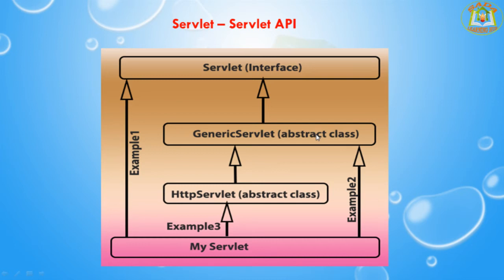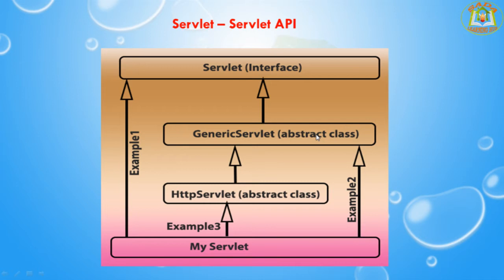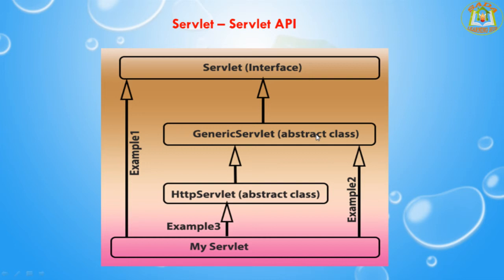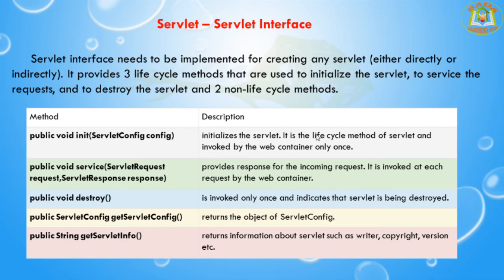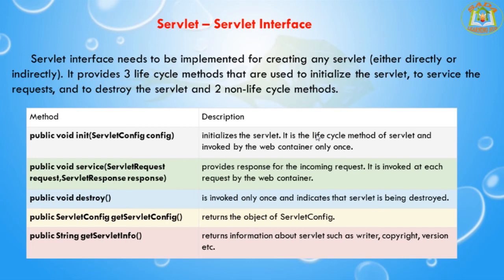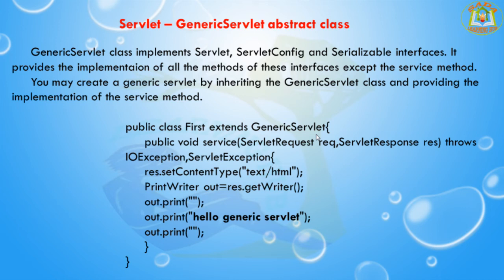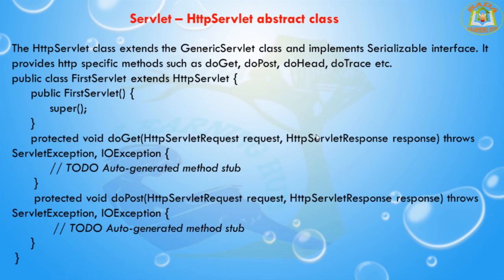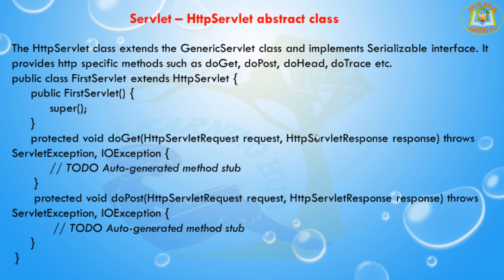Lesson - 03 : Servlet - API (Servlet, GenericServlet, HttpServlet)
Servlet API
Servlet API is also called servlet specification.

A servlet specification contains a set of rules and guidelines and it is released in the form of pdf document.

Servlet API contains set of classes and interfaces. Where classes are guidelines and interfaces are rules.

As a servlet programmer we develop applications by using the classes and interfaces but we do not provide implementations for the interfaces.

The implementations for the interfaces are provided by the server vendor.

A server vendor created application is called a product(server).

All the classes and interfaces of servlet specifications are grouped at given in the form of two packages

1. javax.servlet
2. javax.servlet.http